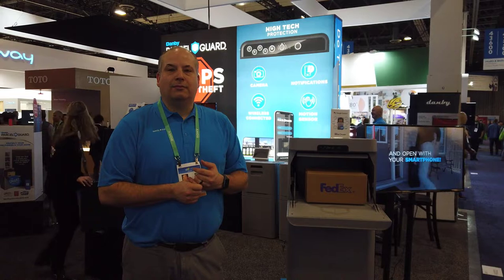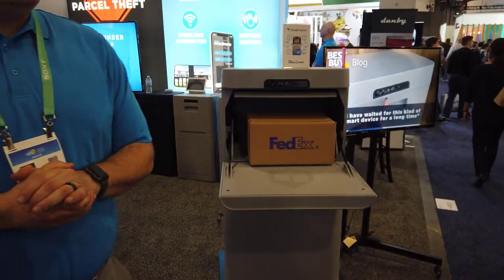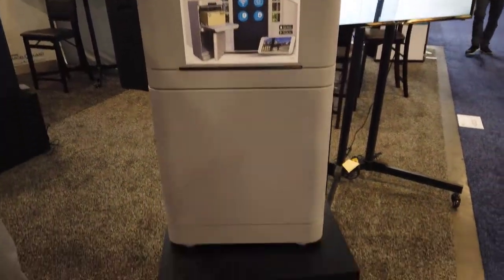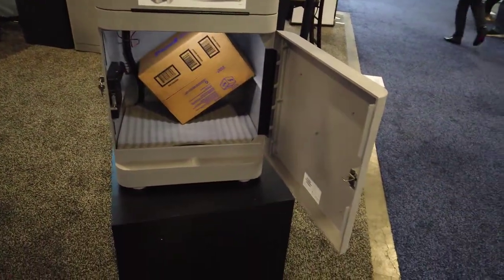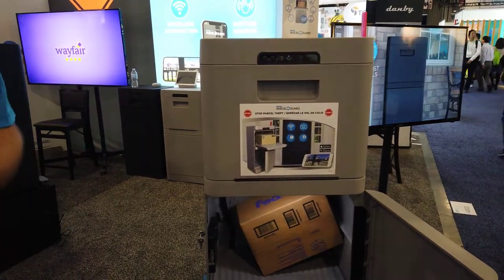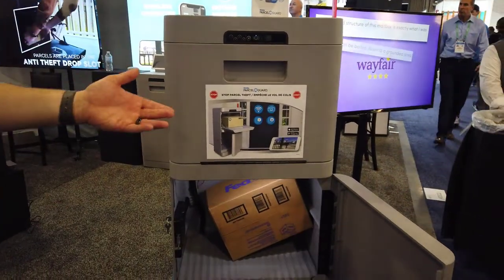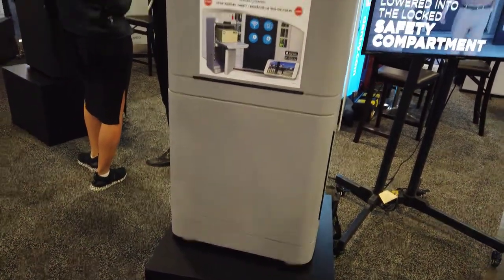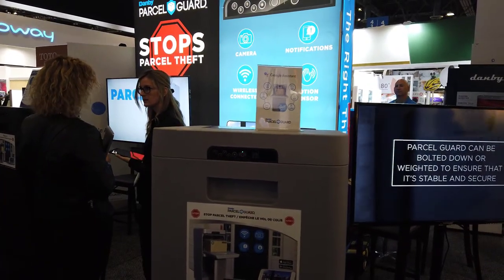Danby Appliances Parcel Guard CES Show 2020 Booth Interview The Chris Voss Show